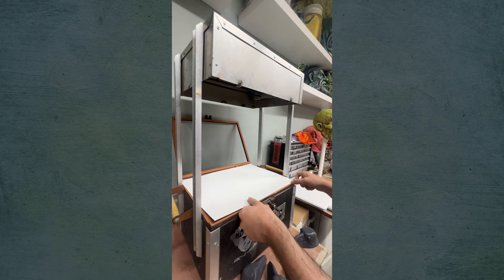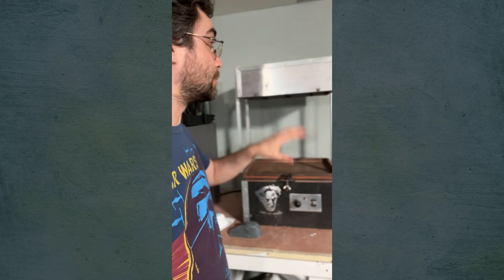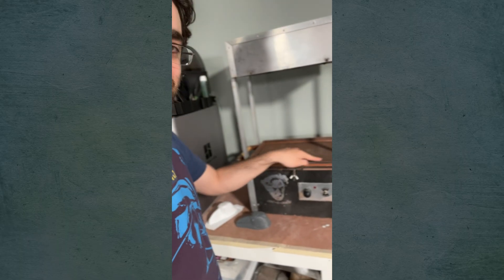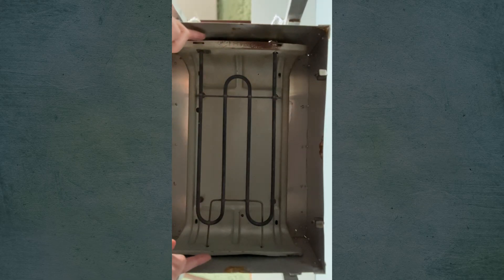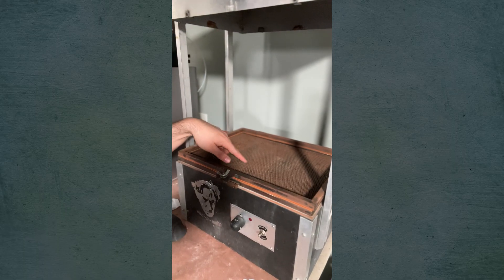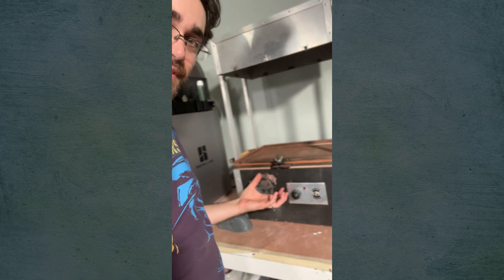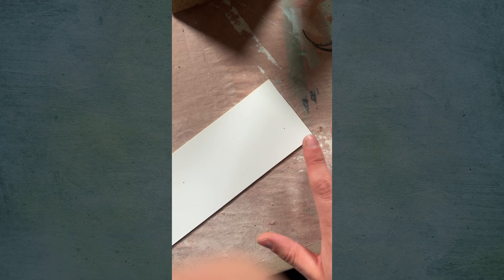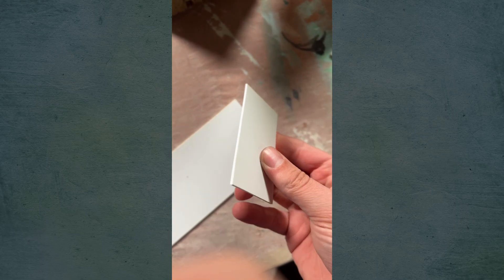How I built My Vacuum Former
Sometimes you've got to DIY! I'm going to try to answer the big questions I get when people see the vacuum forming machine I built. Hopefully it'll point you in the right direction if you'd like to build one for yourself.